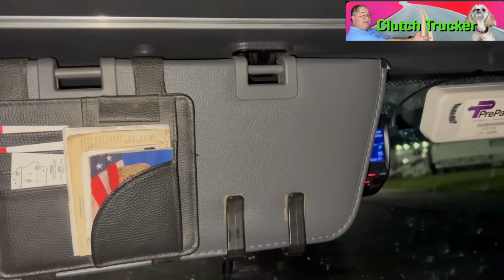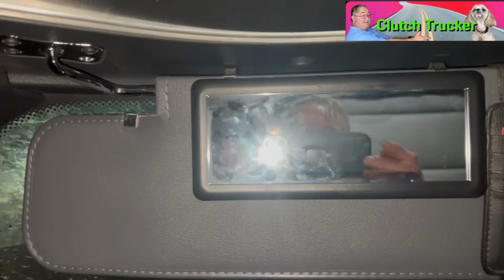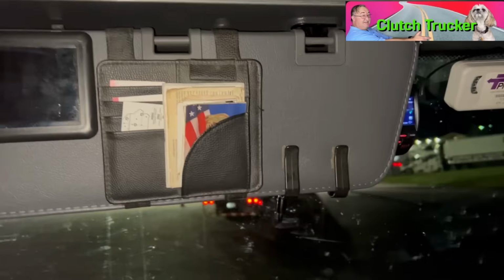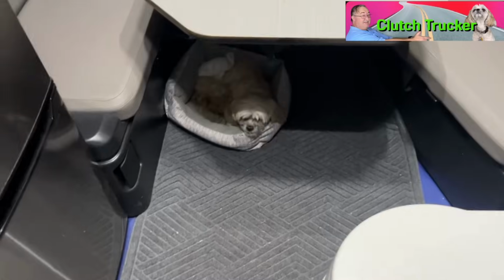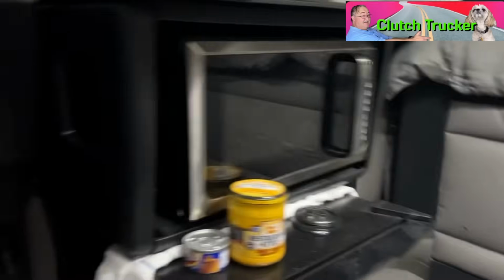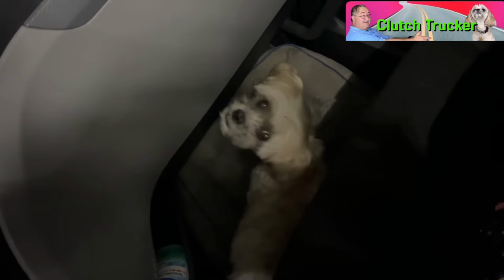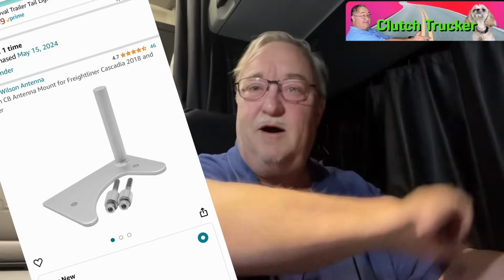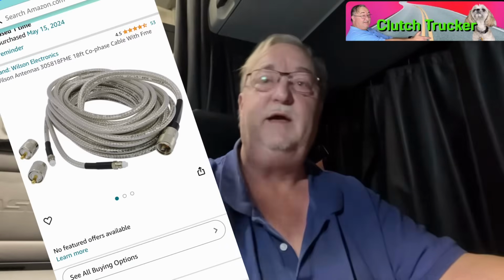Still Running in New Truck; Replacing a Visor; Sugar to Nashville & More!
Newer Truck still running; Sugar to Nashville; Rusty; Visor Replacement; truck customization stuff; Son’s Graduation and More!